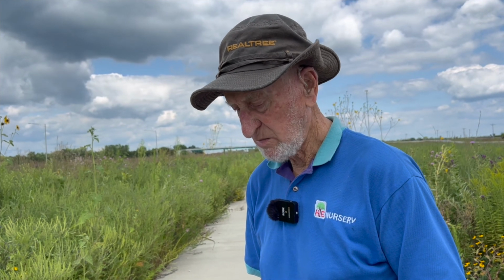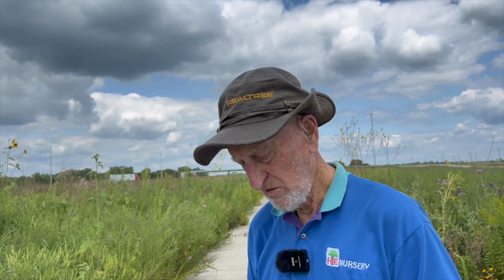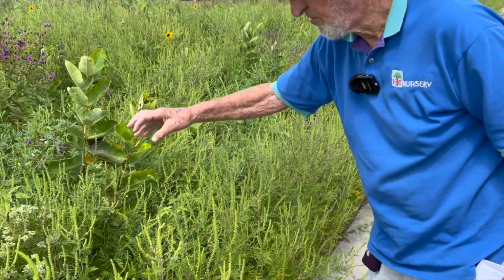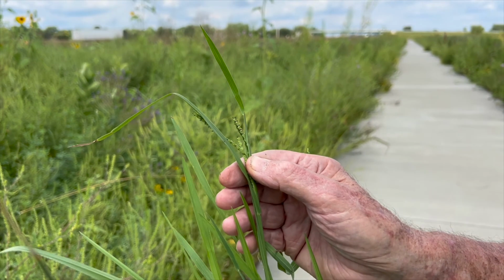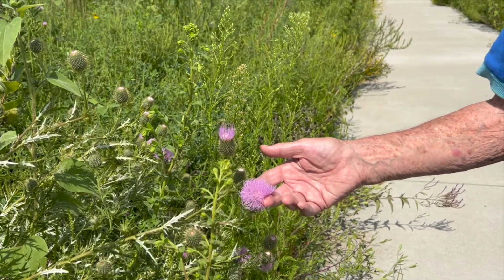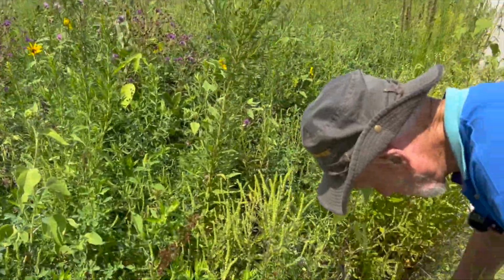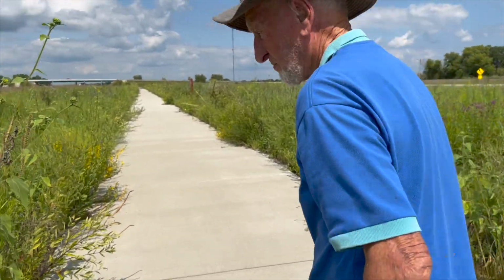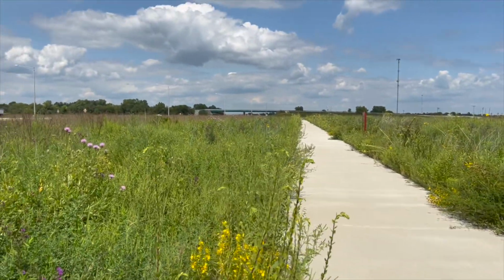Prairie Seed Collecting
Henry Eilers talks about Prairie Seed Collection at Rt.66 Prairie in Litchfield, Illinois,